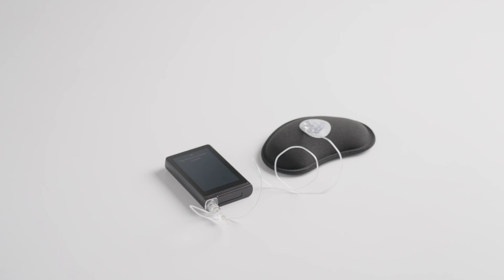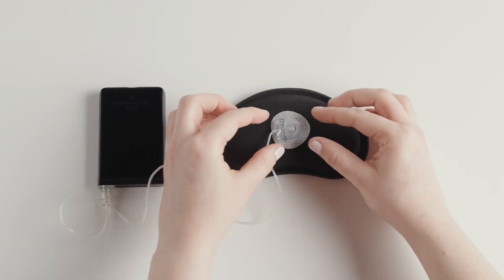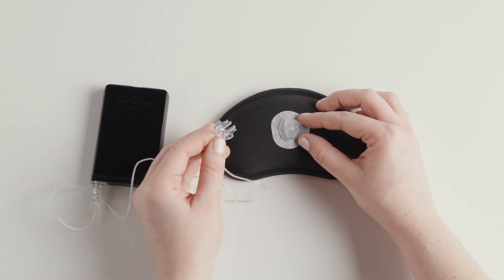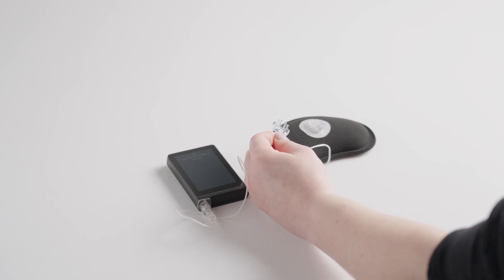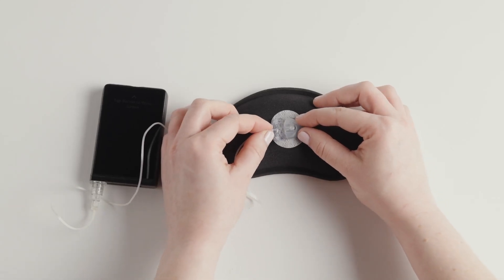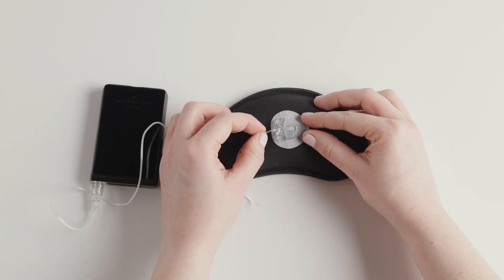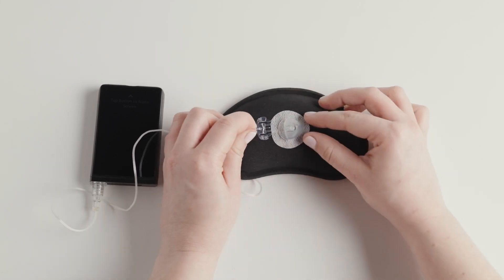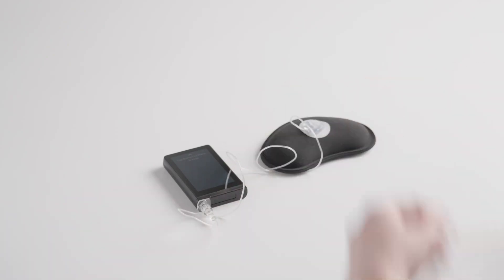How to Disconnect and Reconnect Your Inset Infusion Site for Beta Bionics iLet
Need to disconnect your Inset infusion site? Whether for a short break or a full change, this step-by-step guide will show you how to safely disconnect and reconnect your infusion site with the Beta Bionics iLet.

The iLet insulin pump is designed for ease of use, helping people with Type 1 diabetes manage their insulin delivery with confidence.